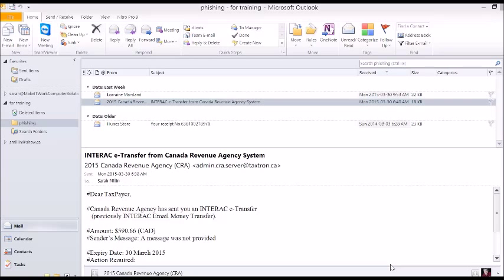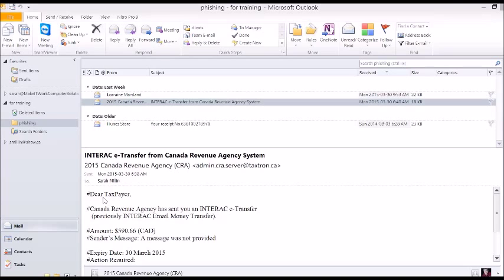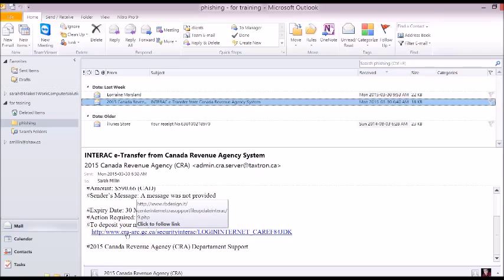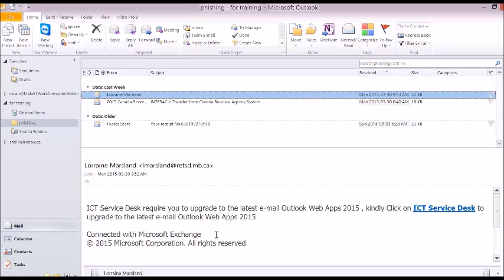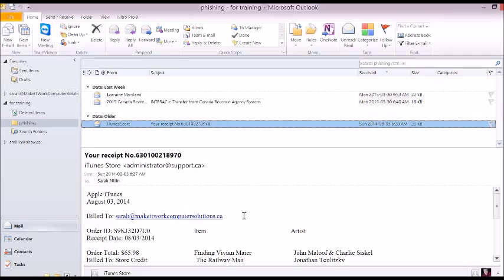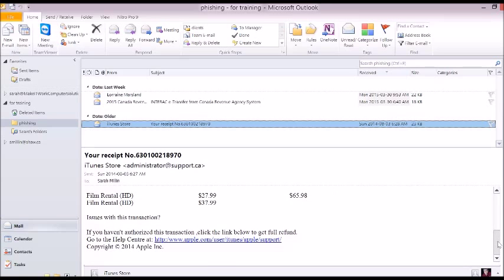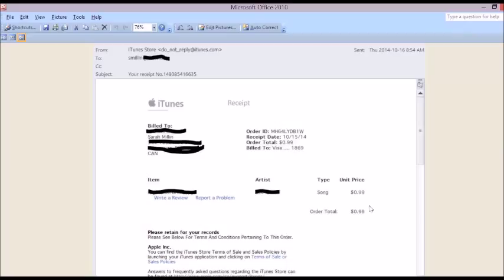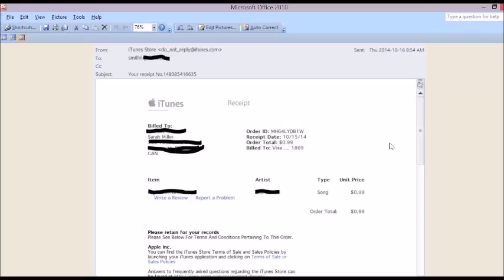How to spot phishing emails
How to spot a phishing email. Phishing emails are attempts to get you to click a malicious link or provide financial or other account information to hackers and other miscreants. Delete phishing emails. Don't click on the links.